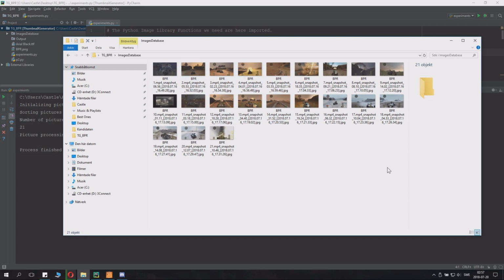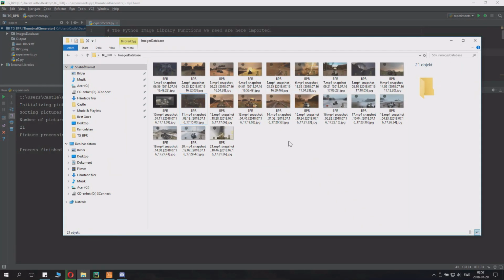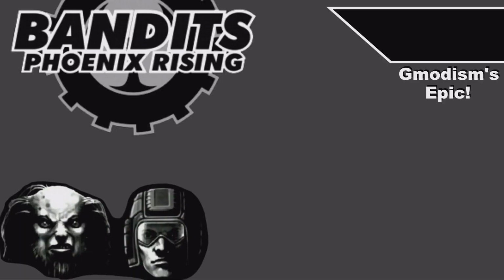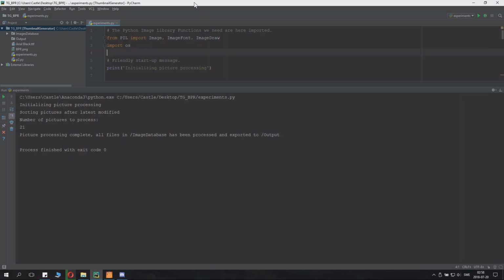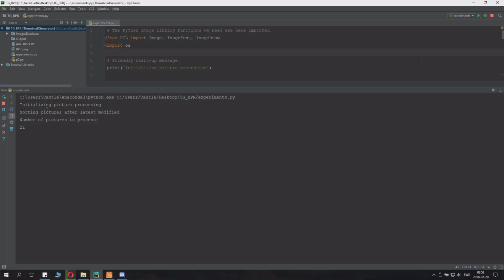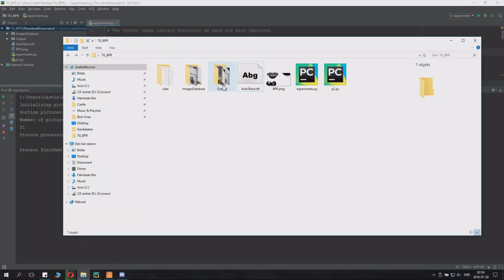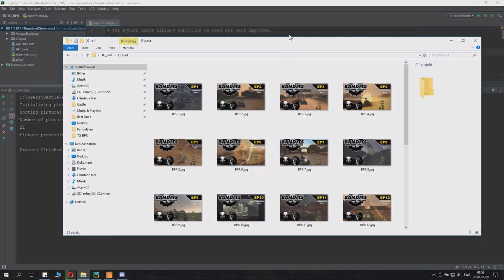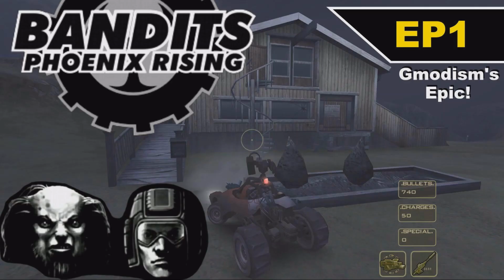Program that automatically generates thumbnails for let's play videos!!! (SO AWESOME!!!!)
I made a program in Python that automatically generates sequential thumbnails for let's play and gaming videos in series. Or actually any video in series that needs episode numbers displayed. This saves me so much time and makes a better result as well. It uses selected screen-shots as a base and then applies the rest. Enjoy ;)

■ Special Thanks to Our Patreons: ◄Tram Streve► and ◄Marty McBacon►